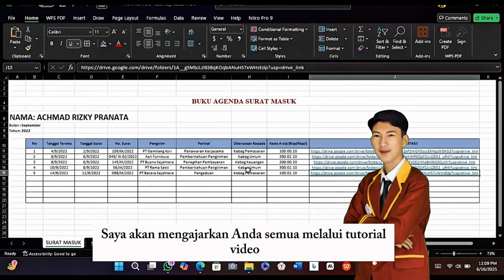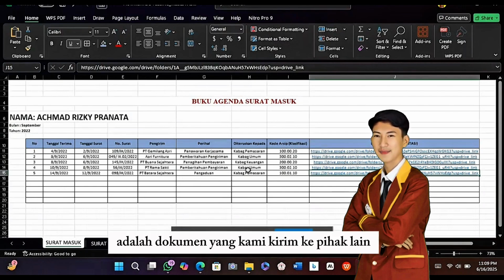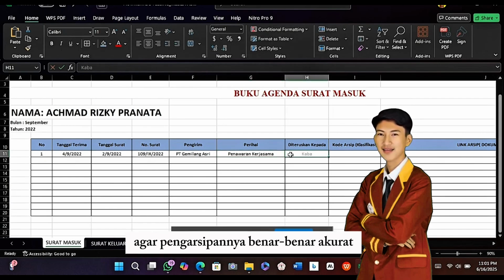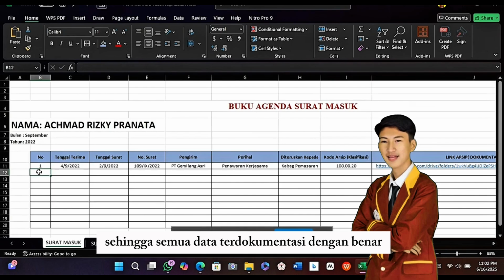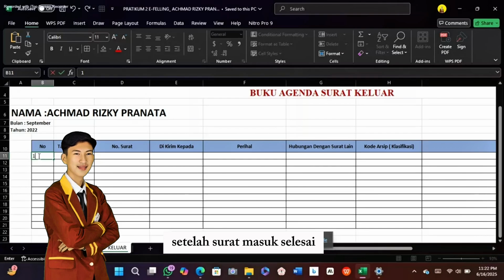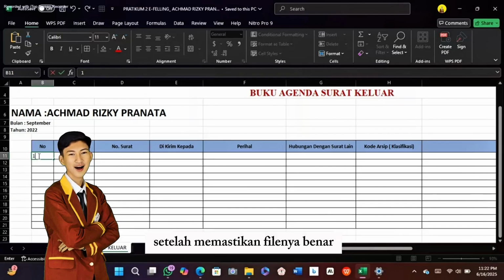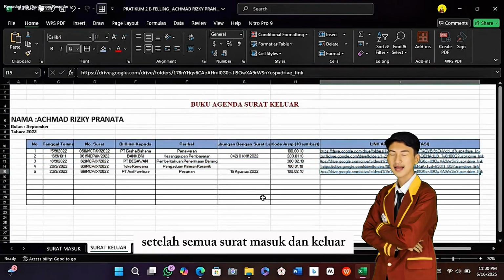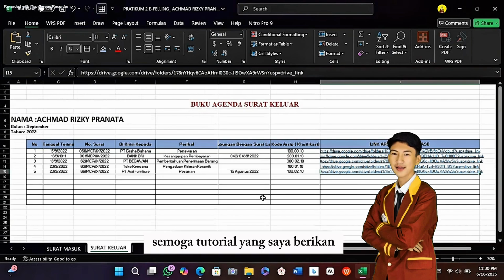Video E FELLING